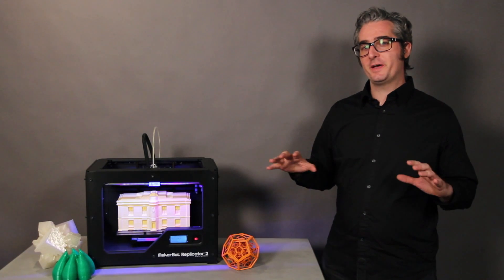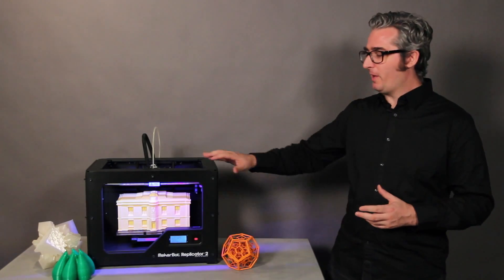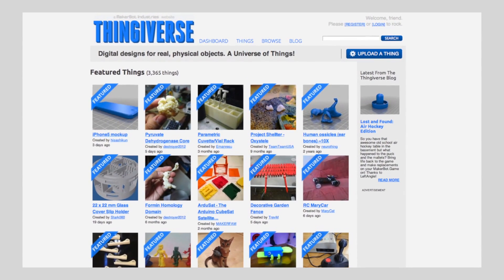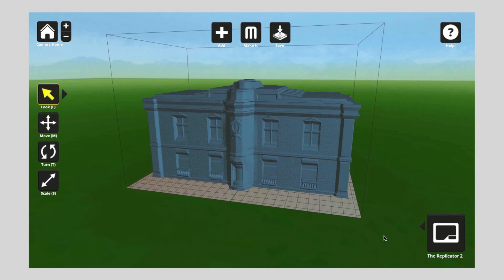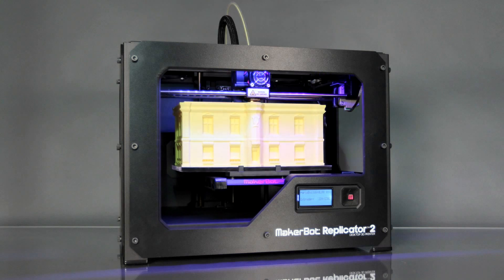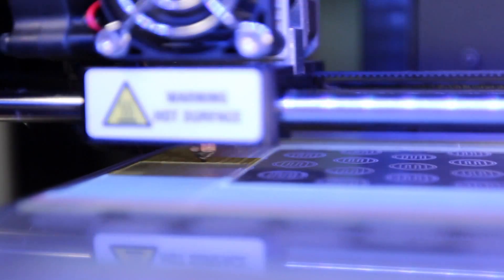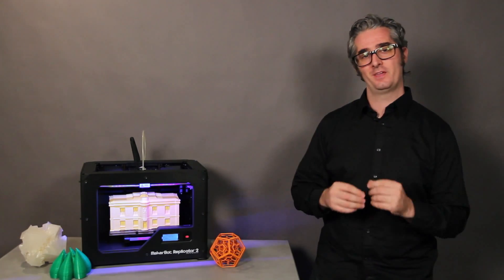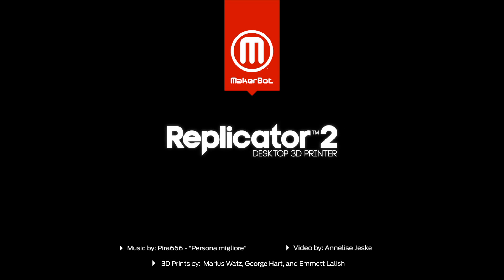Cara Kerja Printer 3D